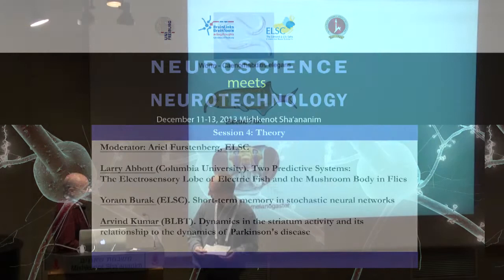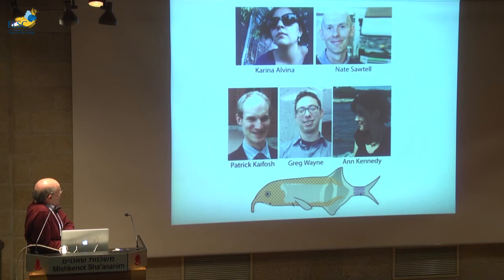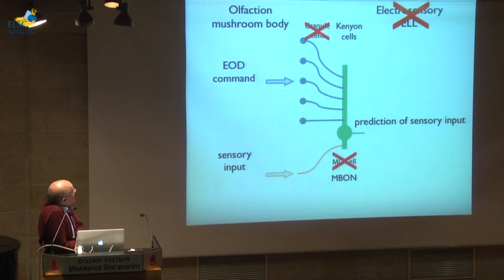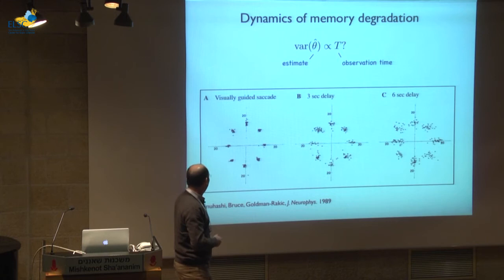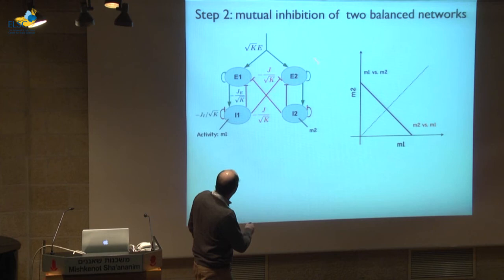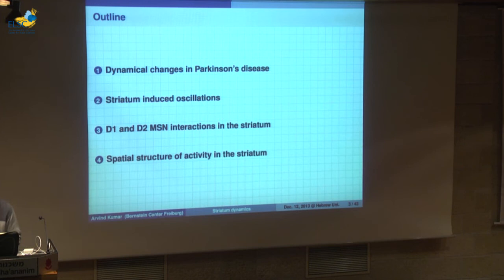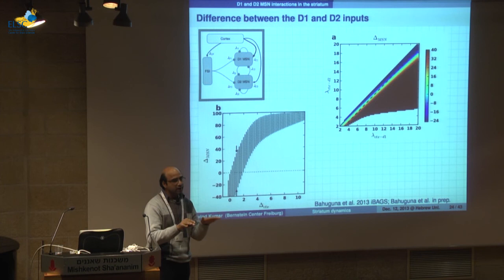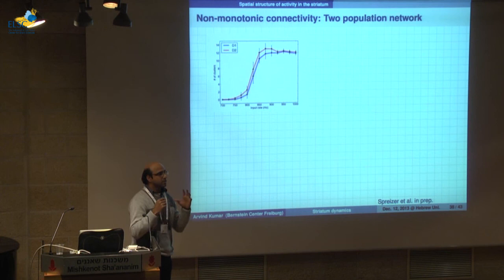Neuroscience meets Neurotechnology | Session 4: Theory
Neuroscience meets Neurotechnology
ELSC-BLBT Joint Workshop
Mishkenot Shaananim, Jerusalem, December 11 - 13, 2013

 Eilon Vaadia: Greetings and overview over ELSC
 Ad Aertsen and Wolfram Burgard: Overview over Brain Links-Brain Tools

Moderator:  Alex Binshtok, ELSC
 Mickey London (ELSC). Noise, gain, ping-pong and one little channel in between.
Marlene Bartos (BLBTs). Distance-dependent inhibition - a new mechanisms facilitating neuronal network synchronization
 David Kleinfeld (UC San Diego). Breathing: The master clock for orofacial rhythms?

Moderator: Hagai Bergman, ELSC
 Roger Lemon (University College London). Mirror neurons, motor commands and movement: new insights into corticospinal function
 Yifat Prut (ELSC). Thalamocortical interactions in the motor system: circuitry and behavior
 Carsten Mehring (Imperial College, London). Motor skill learning and the effect of transcranial alternating current on movement decisions
Mati Joshua (UC San Francisco). Vigor and choice in the smooth pursuit eye movement system

Moderator: Ariel Furstenberg, ELSC
Larry Abbott (Columbia University). Two Predictive Systems:  The Electrosensory Lobe of Electric Fish and the Mushroom Body in Flies
 Yoram Burak (ELSC). Short-term memory in stochastic neural networks
 Arvind Kumar (BLBT). Dynamics in the striatum activity and its relationship to the dynamics of Parkinson's disease